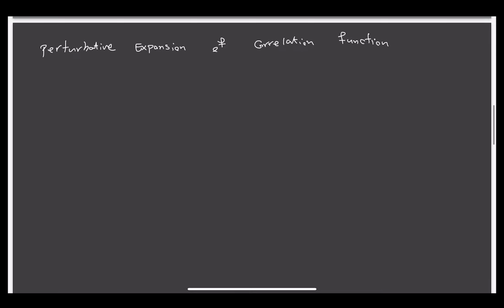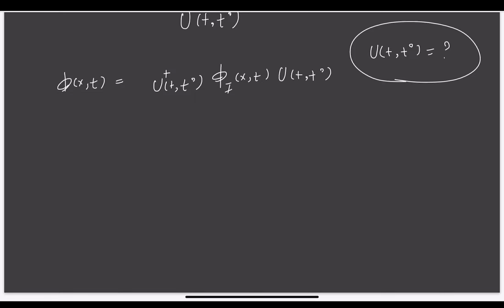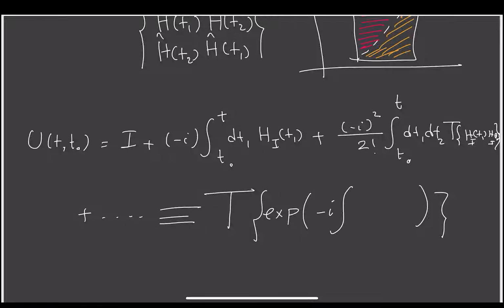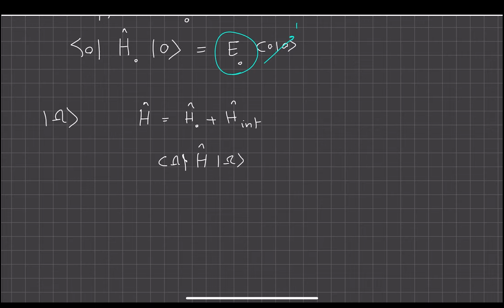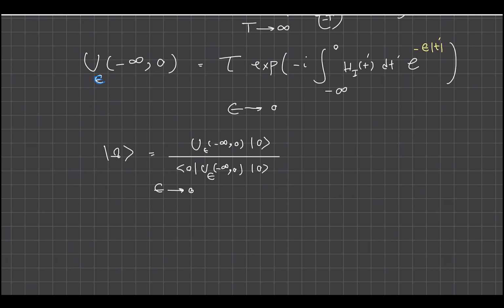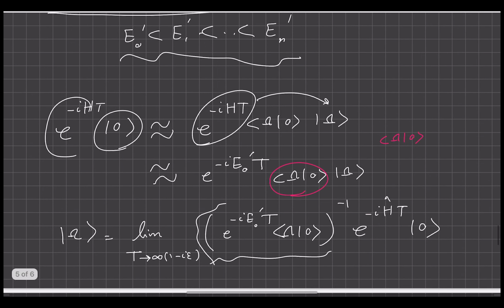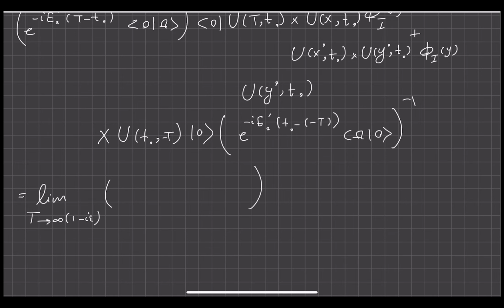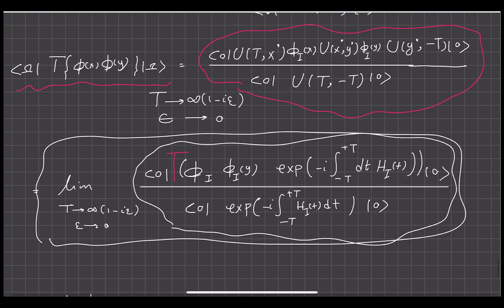Quantum Field Theory 12: Free Vacuum vs Interacting Vacuum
In this video we explain how to calculate the evolution of fields when interaction is present. The approach begins with free fields, where the description is simple and the vacuum is called the free vacuum. From this starting point we introduce the idea of perturbation, meaning we take the known results of the free case and gradually include the effects of interaction. This allows us to connect what is understood in the free situation with what happens in the interacting situation. A central concept is the difference between the free vacuum and the interacting vacuum. The free vacuum is the ground state of the free theory, while the interacting vacuum is the ground state when interaction is included. We describe how to build the interacting state from the free state by turning on the interaction slowly. This slow switching is formalized through a method that ensures the system ends up in the correct ground state. Through this method we obtain the interacting vacuum, often denoted by the symbol Omega. Once the interacting vacuum is defined we can use it to calculate expectation values. Of particular importance is the two-point correlation function, which describes how fields at different positions are related. This function can be evaluated in the interacting vacuum by expanding around the free case.